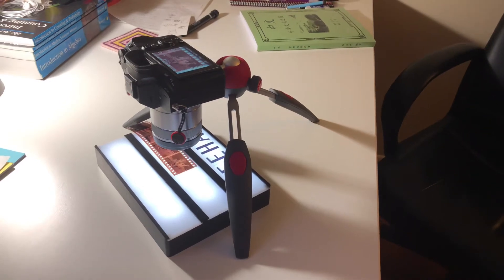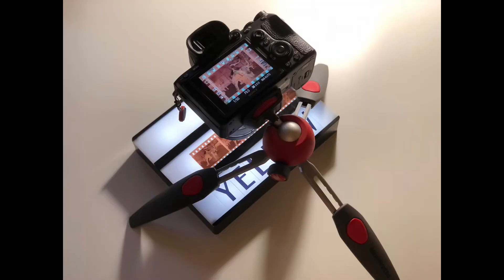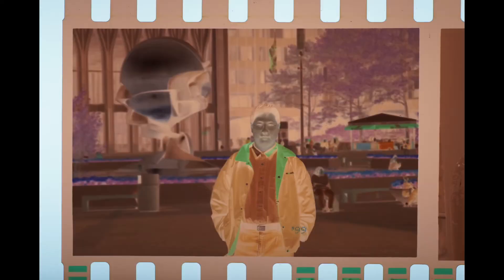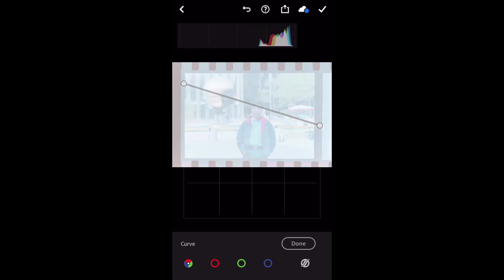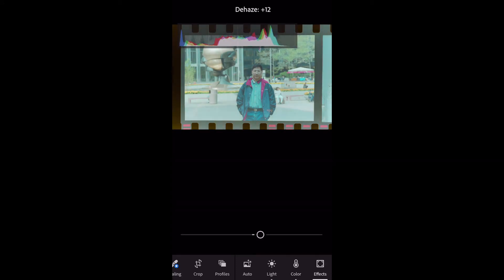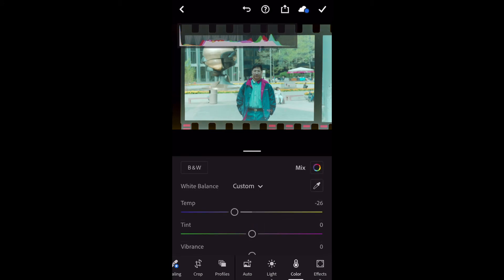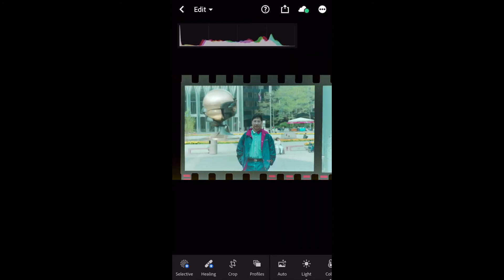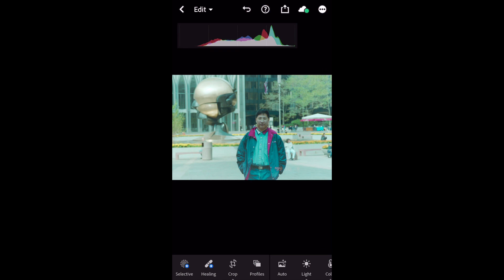From Negative Films to Digital Pictures (DIY)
You might have a lot of negative films from the pre-digital world. You can scan them, but the quality won’t be satisfactory unless you spend hundreds even over a thousand to buy a professional scanner. However, if you have some basic photography skills, you can do it yourself with what you already have.